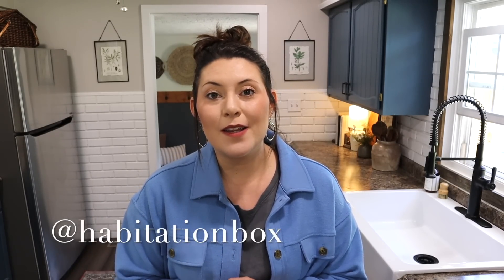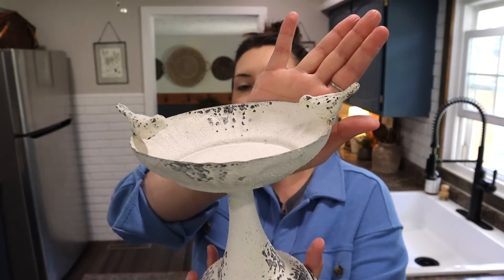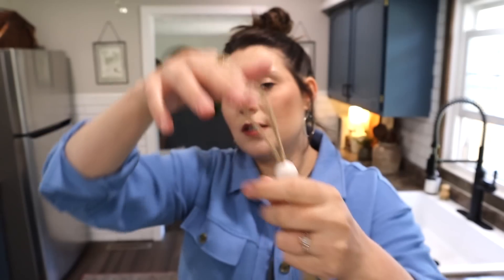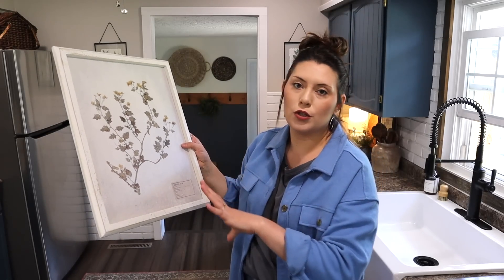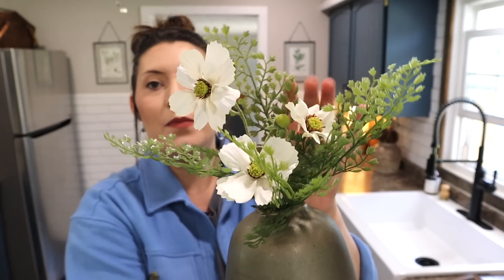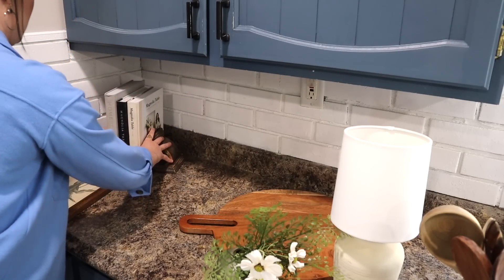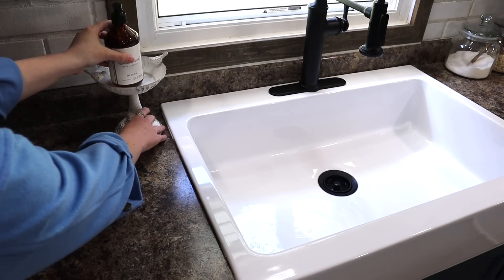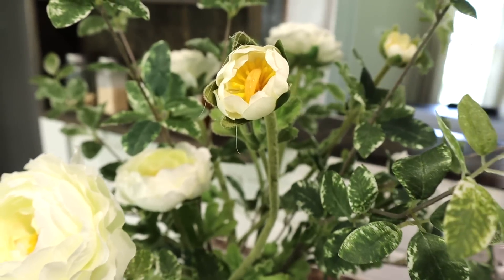SPRING DECORATE WITH ME 2023/SIMPLE + MINIMAL KITCHEN DECORATING IDEAS/HOW TO STYLE KITCHEN DECOR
In today's video we are decorating the kitchen for spring using the best simple and minimal spring home decor. I'm also sharing a beautiful spring home decor box from a company called Habitation Box. There are so many great home decor staples that are wonderful for spring! I hope this video gives you plenty of spring decorating ideas and how to style kitchen decor. God Bless!- Nicole

Kitchen towel rack